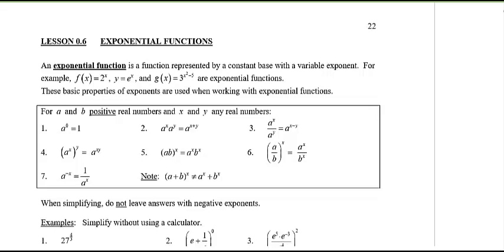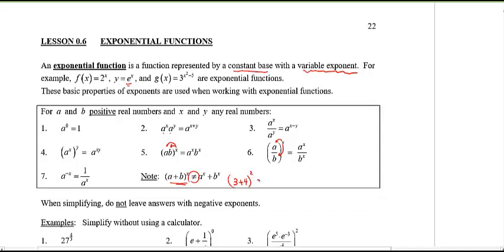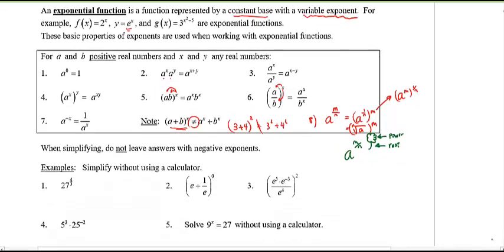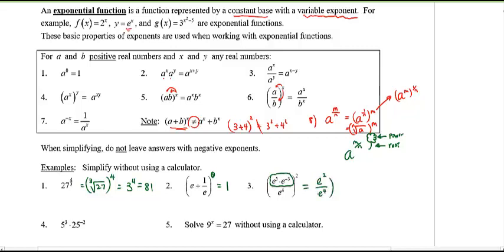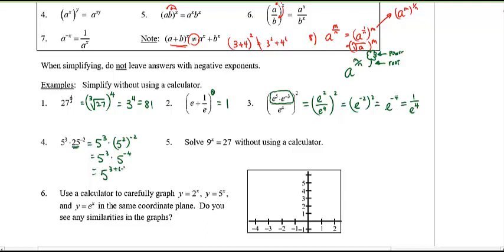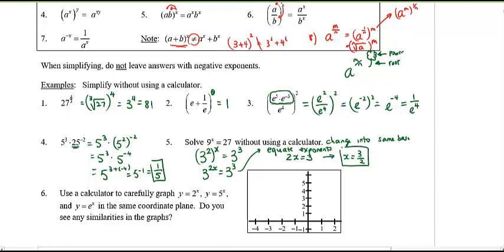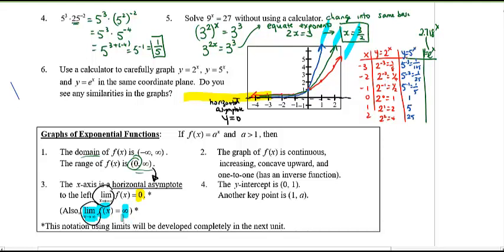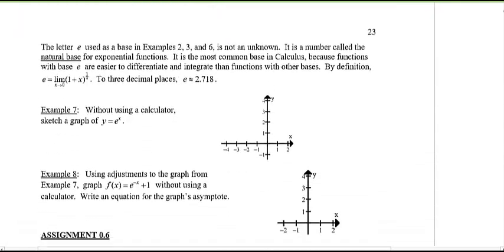AP Calc AB (E.T.) Lesson 0.6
Exponential Functions Review